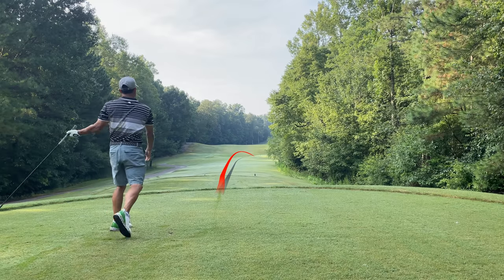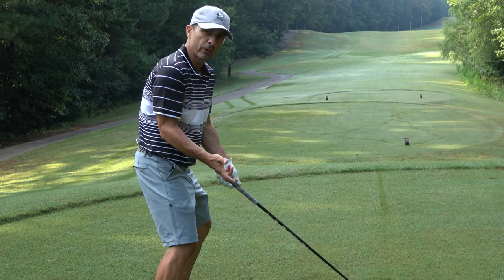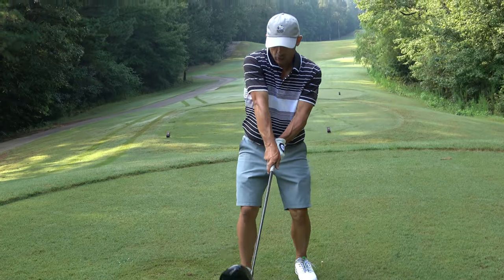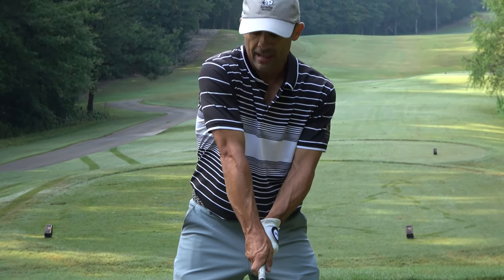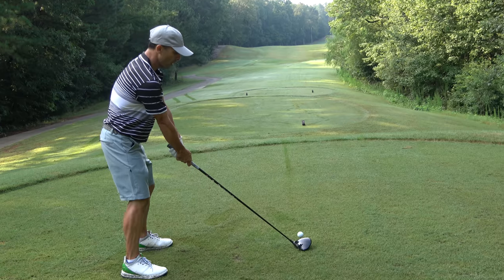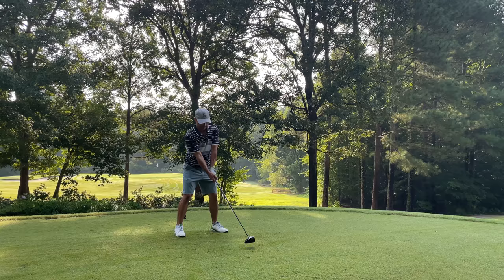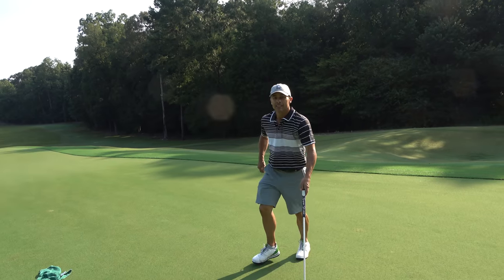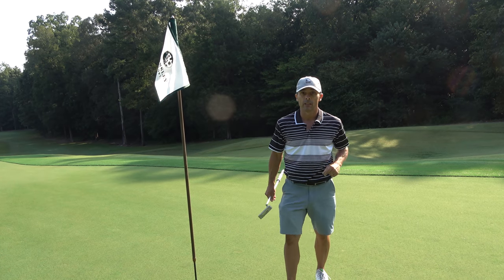The #1 Reason Your Grip is Causing Your Slice and How to Fix it!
In many cases, your grip could be the main reason your hitting giant slices with your driver on the golf course. With one simple fix, you could fix so many problems.

Code: MrShortGame